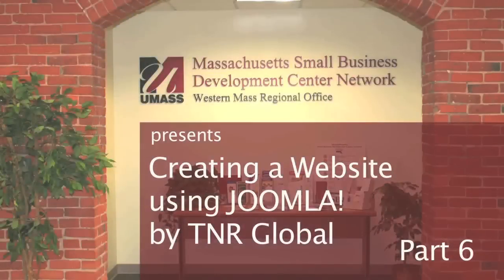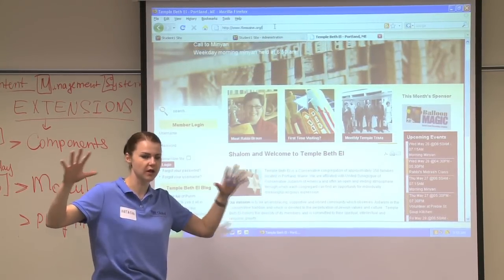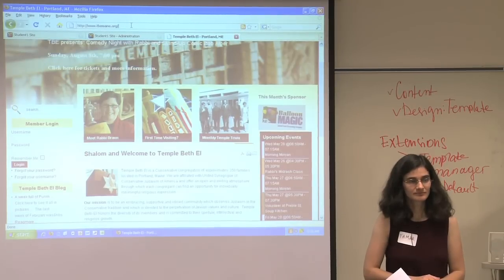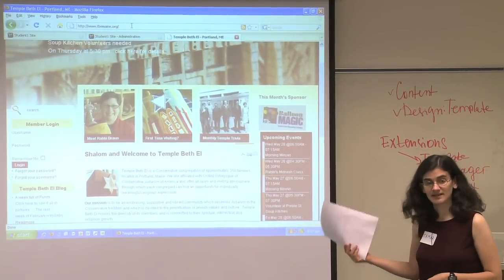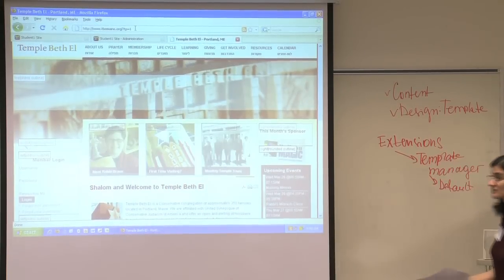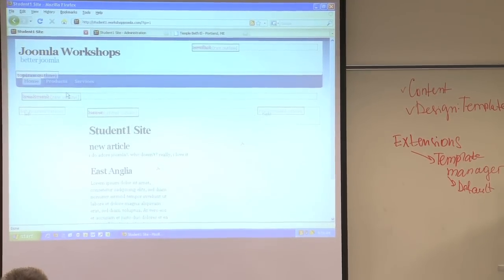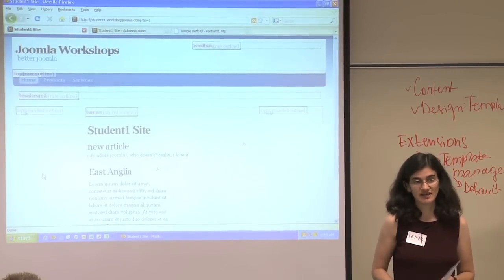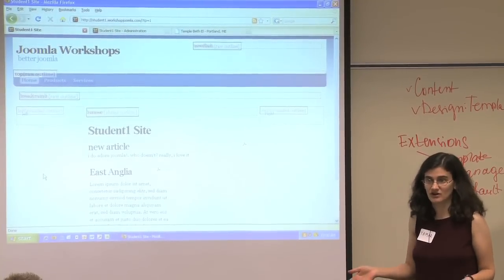Create a Website with JOOMLA! Part 6